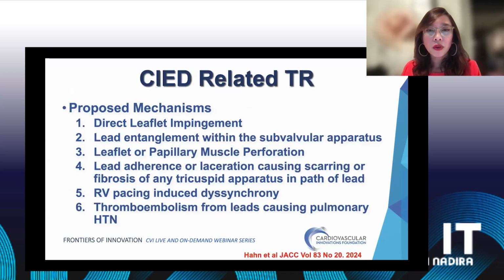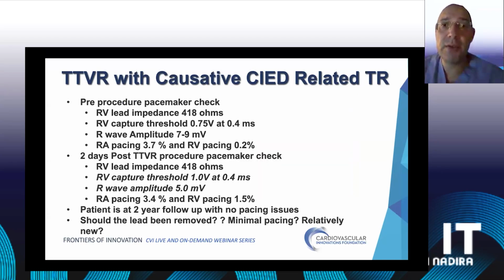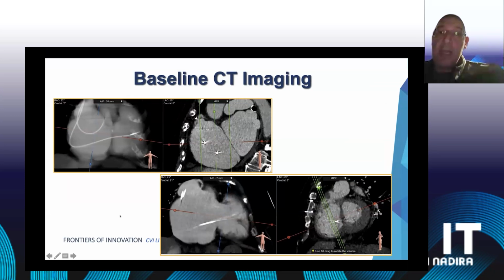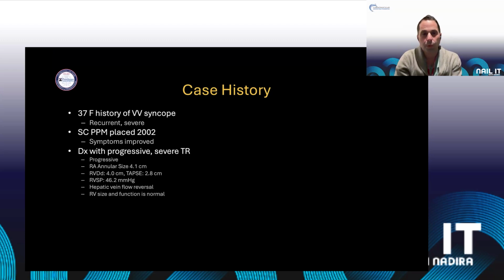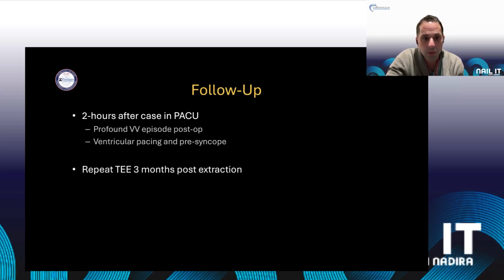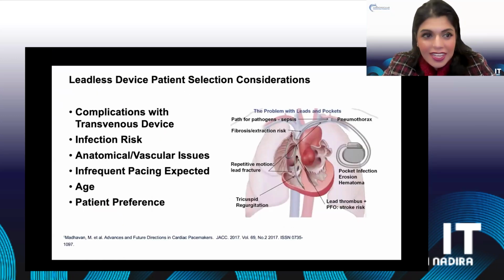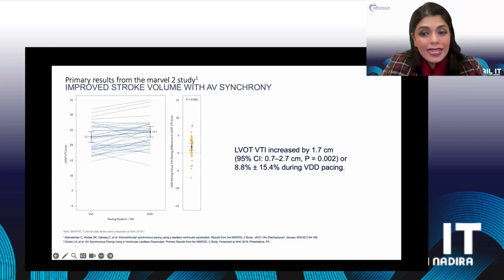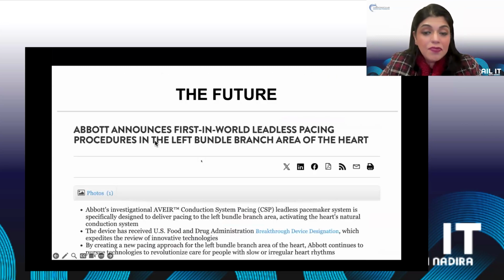Nail it with Nadira: CIED Related TR : EP Perspective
Cardiovascular Innovations Foundation is pleased to invite you to Dr. Nadira Hamid’s new “Nail it with Nadira” webinar on Thursday, Feb, 20th at 8 pm CT/9 pm ET. The subject for the webinar is CIED Related TR, an EP Perspective.

Webinar agenda:
1. Introduction – Nadira Hamid, MD
2. Clinical Case 1 – by Dr. Firas Zahr (on lead jailing with TTVR)
3. Clinical Case 2 – by Dr. Robert Schaller (on lead extraction and TR)
4. Update on headless pacemaker – Dr. Devi Nair

Webinar Faculty:
Paul Sorajja, MD (Moderator)
Minneapolis Heart Institute, Abbott Northwestern Hospital

Panelists:
Nadira Hamid, MD

Roderick Tung, MD
Banner – University Medicine Heart Institute

Presenters:
Devi Nair, MD
St. Bernards Medical Center and Arrhythmia Research Group

Robert Schaller, DO
Penn Heart and Vascular Center

Firas Zahr, MD
OHSU Knight Cardiovascular Institute Cardiology Clinic